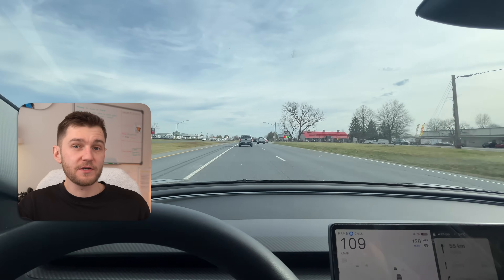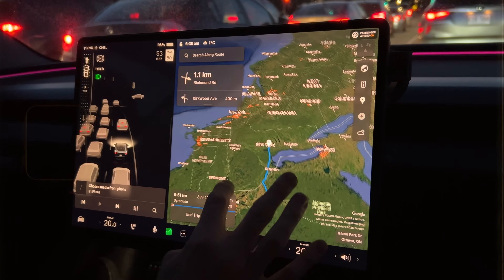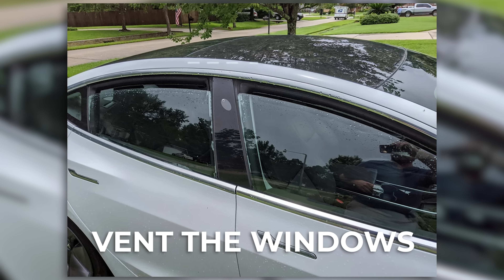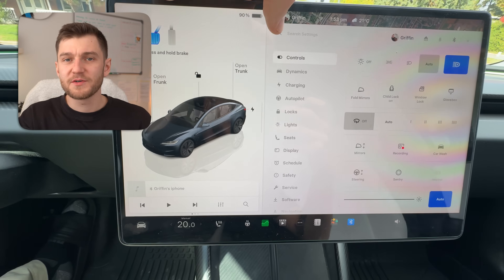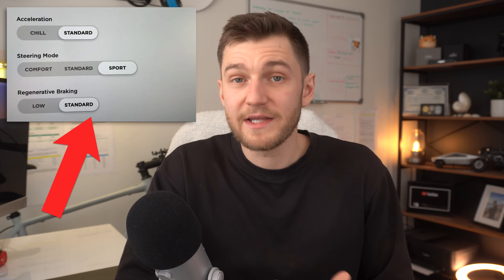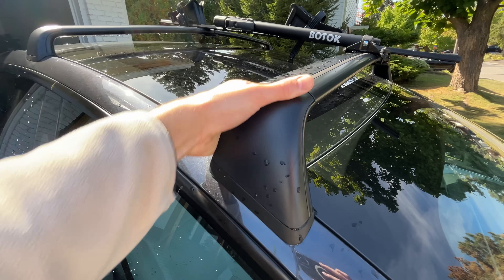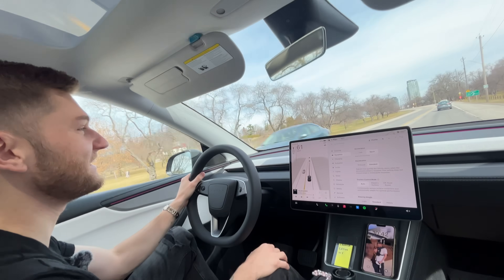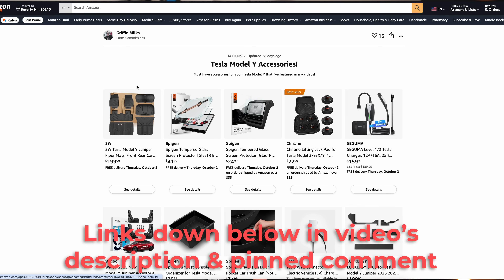The #1 Mistake Tesla Owners Make with Battery Range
Here are some tips and tricks to increase your Tesla's range! ✅ Enjoy 3W's Exclusive Sale!
Code: GRIFFIN35
Tesla floor liners
EV floor liners
Code:GRIFFIN35

Video Chapters:
0:00 - What is "Range"?
1:58 - Parked Range Killers
4:28 - Precondition the right way
5:29 - Climate Control
6:39 - Driving Profile Settings
8:09 - 3W Liners Integration
9:55 - Autopilot & FSD
11:14 - Wheels & Tires
12:55 - Extra Weight
13:44 - Speed Discipline